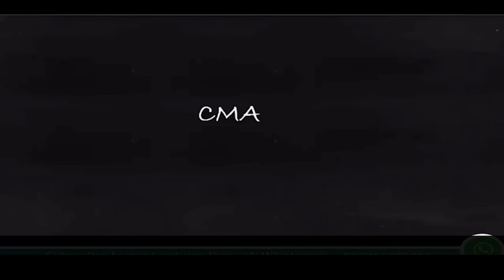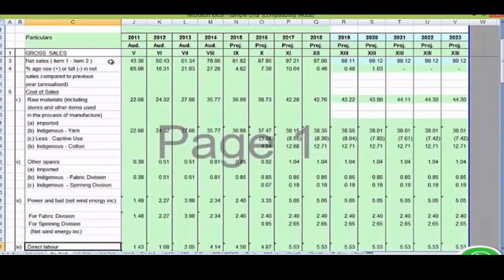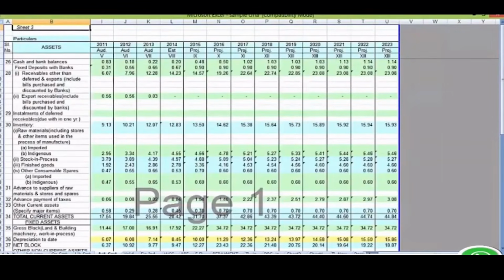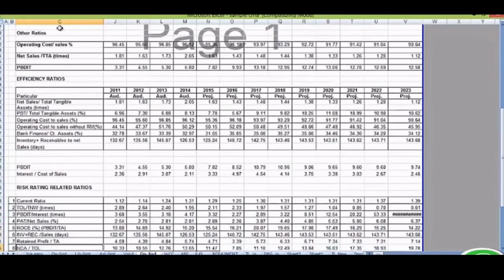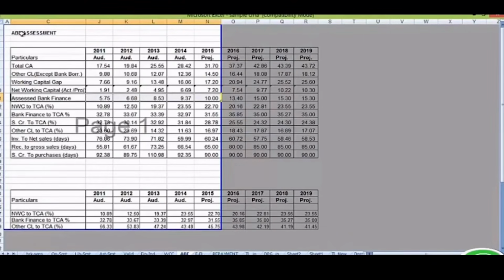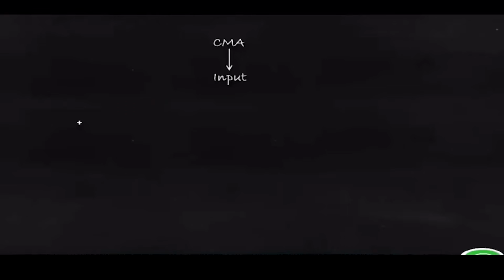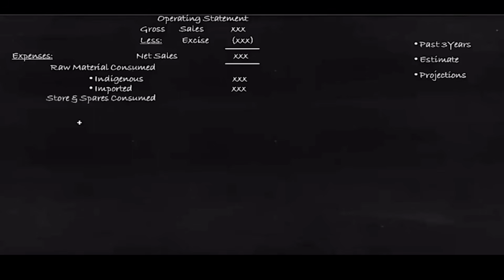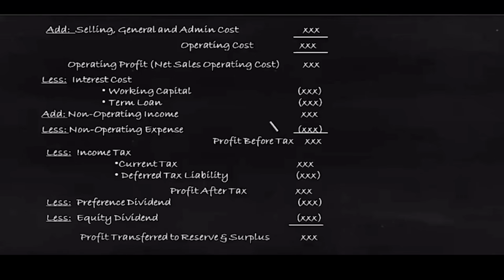Mini Webinar | Basics of CMA Report CA Raja Classes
By enrolling, you'll gain access to a comprehensive package, including:

15 Online Courses (pre-recorded) logically separated as modules comprising video lectures:
1) Module 1 - Basics of Credit Analysis
2) Module 2 - How to Read Balance Sheet
3) Module 3 - How to do Financial Ratio Analysis?
4) Module 4 - How to do Cash Flow Analysis?
5) Module 5 - How to do Fund Flow Analysis?
6) Module 6 - How to carry out Credit Risk Rating for Non-Trading Entities?
7) Module 7 - How to carry out Credit Risk Rating for Trading Entities?
8) Module 8 - How to prepare CMA Report for Bank Loans?
9) Module 9 - How to prepare Cash Budget for Bank Loans?
10) Module 10 - How to Assess Fund Based Working Capital (CC / OD) as Banker?
11) Module 11 - How to assess Non Fund Based Credit Facility (LC & BG) Assessment as a Banker?
12) Module 12 - How to do Term Loan Appraisal & Assessment as a Banker?
13) Module 13 - Basic Elements of Loan Proposal
14) Module 14 - Case Studies related to Credit Analysis
15) Module 15 - Collateral Securities

16) Basics of Financial Ratio Analysis
17) Deep dive into the Current Ratio
18) Deep dive into Debt-Equity Ratio
19) Deep dive into Debt Service Coverage Ratio (DSCR)
20) Deep dive into Inventory Turnover Ratio

21) Cash Flow Analysis
22) Capital Structuring
23) Financial Break Even Point
24) Capital Budgeting and Cash Flow
25) Capital Budgeting and Payback and Time Value of Money (Part 1)
26) Capital Budgeting and Payback and Time Value of Money (Part 2)
27) Conversation about Leverage

28) Financial Analysis: Common Mistakes to Avoid
29) Financial Statement Analysis: Short Notes
30) Simple Guide to the Balance Sheet: 40 Questions & Answers

Credit Analysis related EBooks:
31) Introduction to Credit Analysis & Underwriting
32) The SME Lender's Handbook: A Guide to Fraud Detection and Prevention

Online Test Series to:
33) Test your knowledge in Analysis of Financial Statements
34) Test your knowledge in Financing Working Capital Requirements
35) Test Your Knowledge in Ratio Analysis

Template
36) Project Report & CMA Template

Audio Book:
37) Audio Book on Types of Financing

Video Book:
38) Financial Statements 101: A Question-and-Answer Guide

39) The Road to the Top: Navigating Your Way from Bank PO to MD

Bonus Resource:
40) Child Future Education - Financial Planning Template

or

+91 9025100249 by sending text message CFA
or